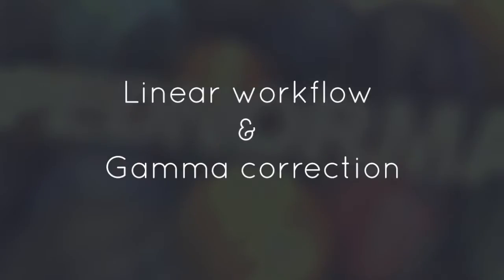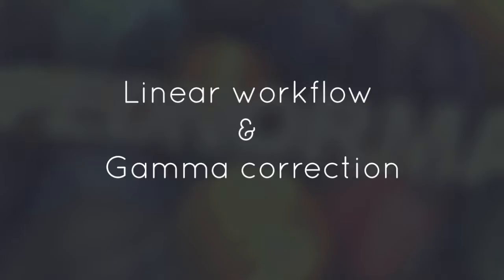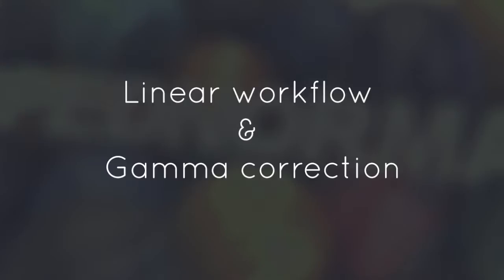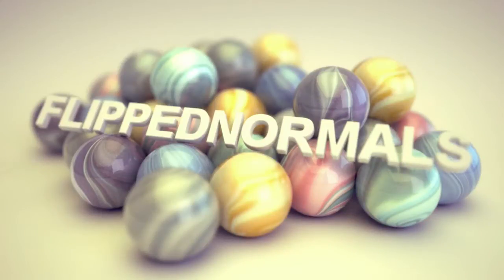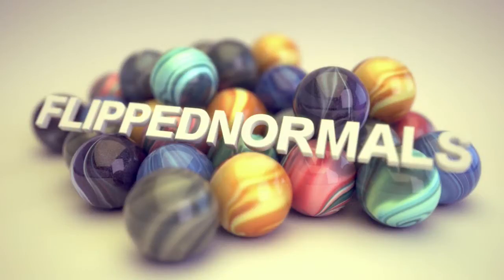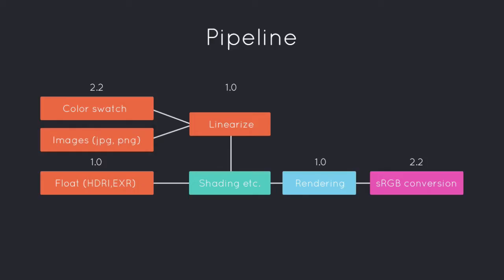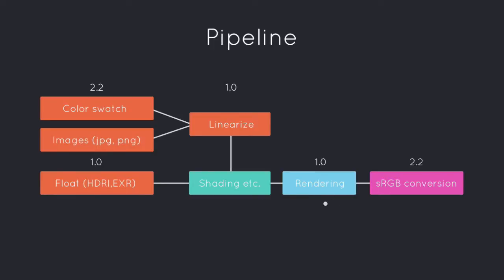What is Linear workflow and Gamma correction tutorial HD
In this tutorial the guys from FlippedNormals.com will cover the topics of Linear workflow and Gamma correction.
We will take a look at why your renders might look dark and blown out, and how having a linear workflow will help you avoid washed out textures, giving the light in your scene more depth.

A linear workflow is necessary for photorealistic rendering because any output display (for example, a monitor) has a signature response curve that affects the way color is displayed. As a result, to produce color that appears correct to the human eye, a color correction has to be applied to an image. Therefore, you must reverse this color correction before lighting and rendering so that rendering calculations can be made with the correct color values, and then color correct the resulting image again before it is displayed, so that it appears correct. This results in much more realistic lighting and compositing with greater falloff and softer highlights, as illustrated in the image below.

If you enjoyed this tutorial make sure you go ahead and check out their website / social media.

The Edge3Dcgi Team
Tutorials - Inspire - News